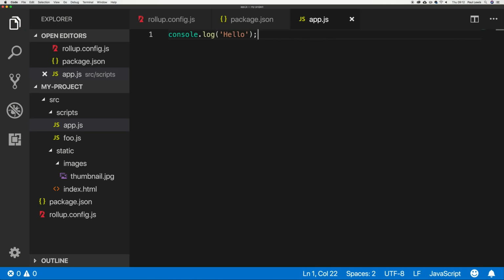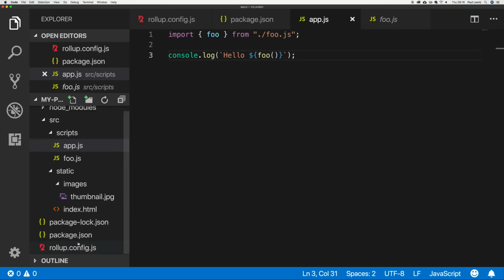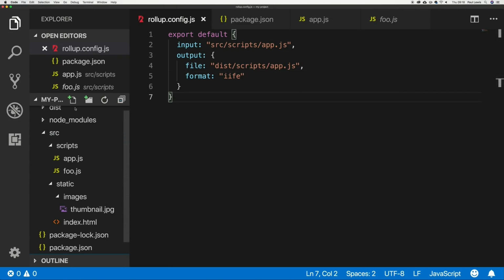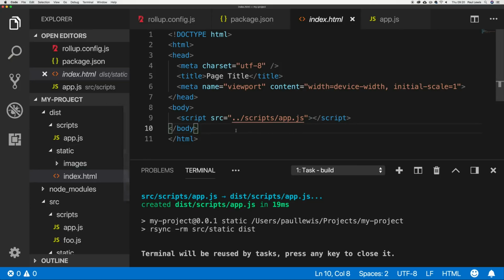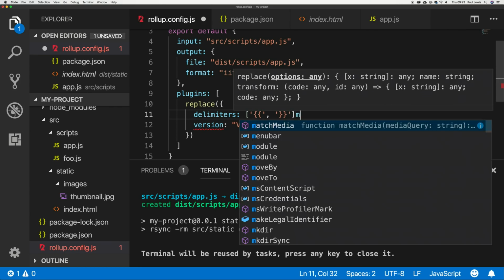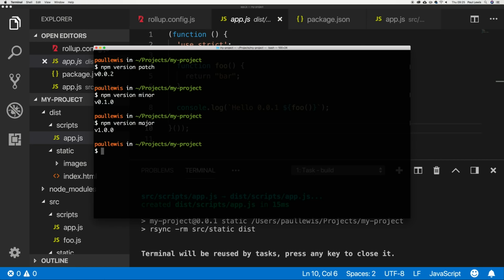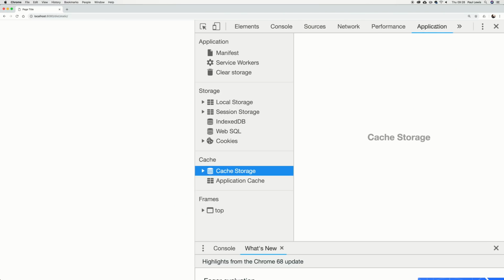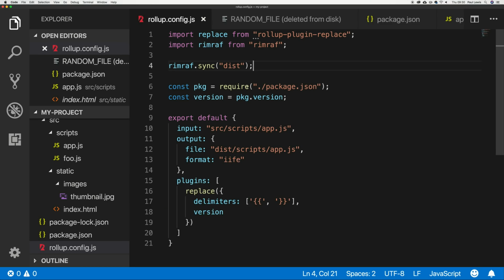My LIGHTWEIGHT build tooling setup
This week we are talking build tooling!

And yep you can do const { version } = require("./package.json"); in the Rollup config, but, you know, code readability etc.